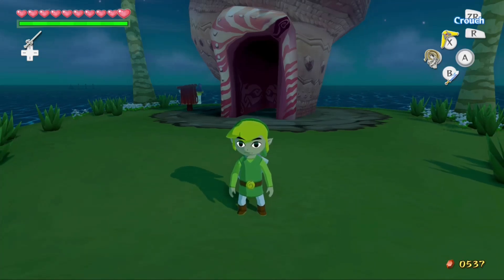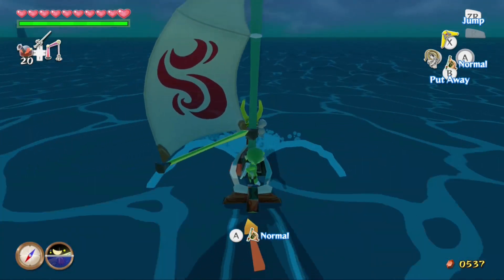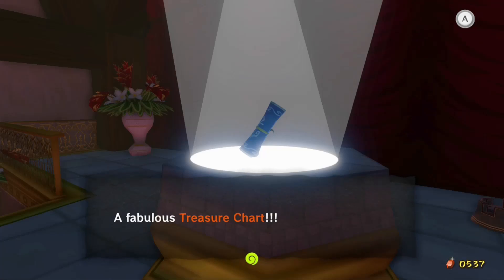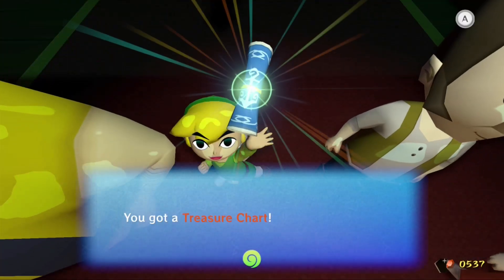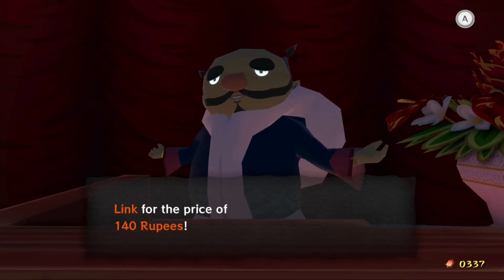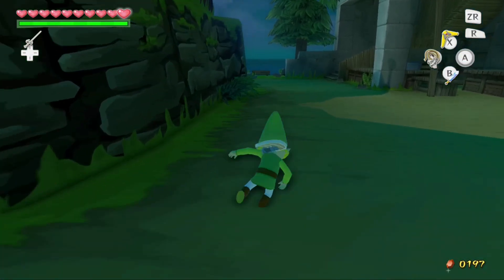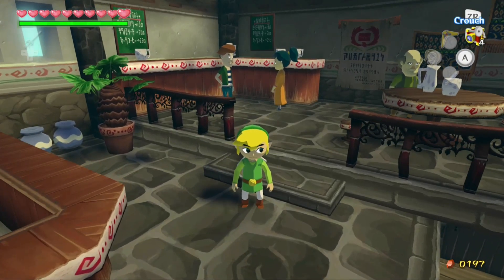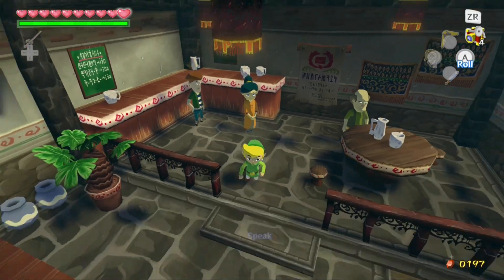The Legend of Zelda: The Wind Waker HD - Part 19 || Lots of Side Quest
Welcome to My Let's Play of The Wind Waker HD for the Gamecube/Wii U. This is a 100% LP, which means we will be showing off everything the game has to offer.

(This is 5 of my first 10 Let's Plays from my old Channel, These Episodes were recorded between August 2020 - November 2020)